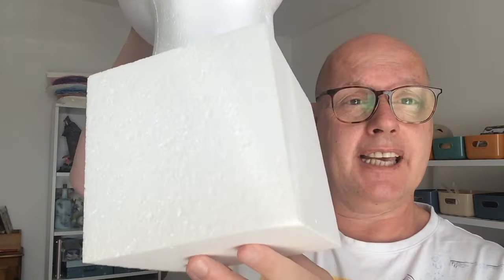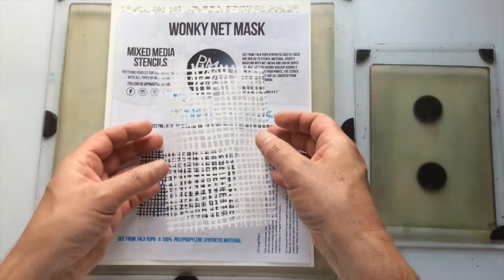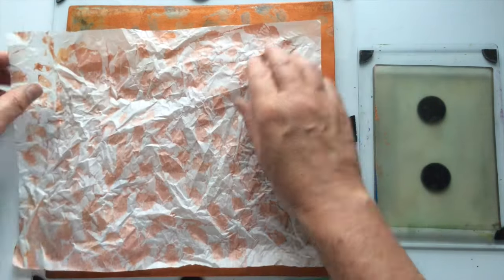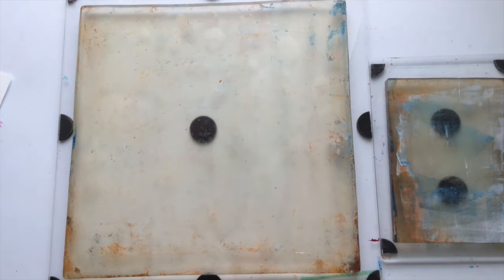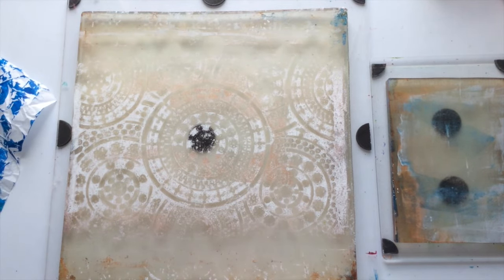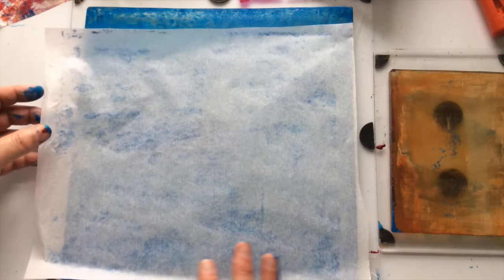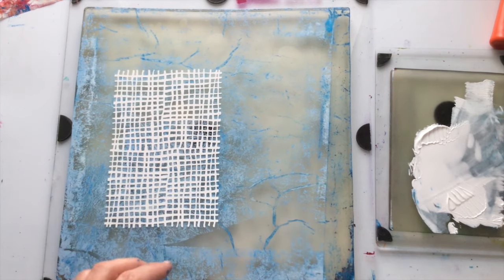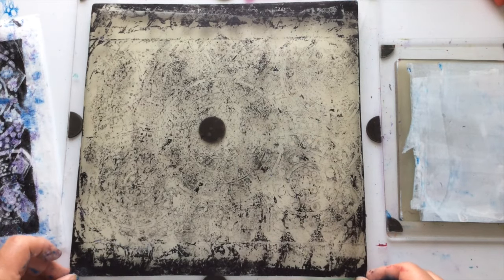Collage Styrofoam Head project, Part 1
I was recently inspired to do a dimensional project by Patricia and Mariah from PM Artist Studio, they created collage tissue papers and then decorated a styrofoam head as an art piece.

Not normally known for filming dimensional projects I thought I'd have a go and if successful I would film further dimensional pieces in the future as they are regularly requested by my subscribers.

Apologise: for some reason I kept calling my Cooper coloured paint Bronze in the video, please ignore me I was having one of those days.

I also referred to a video where I built my own texture plates, here is the link to that video as promised

I hope you enjoy this as Bob and I had fun.

Happy Crafting
Ceri